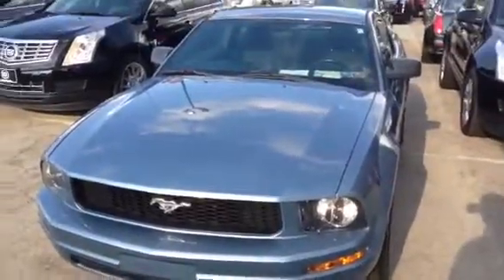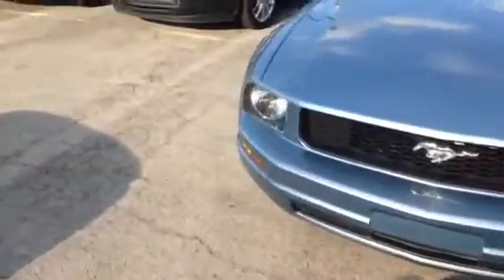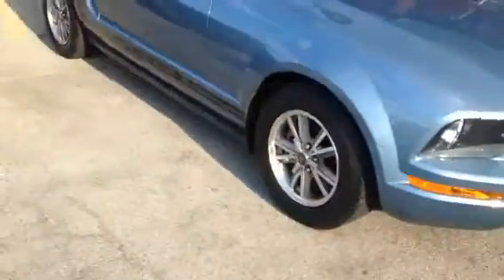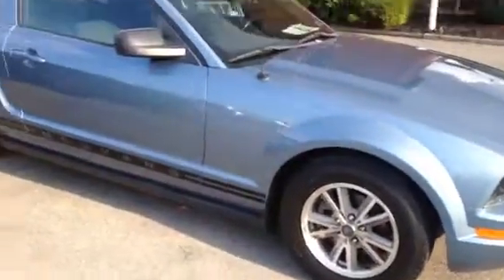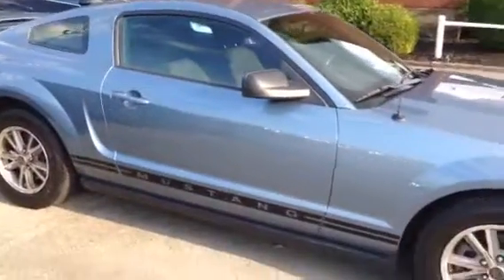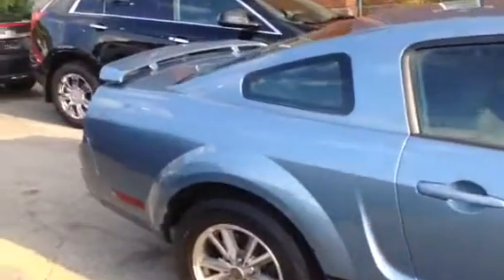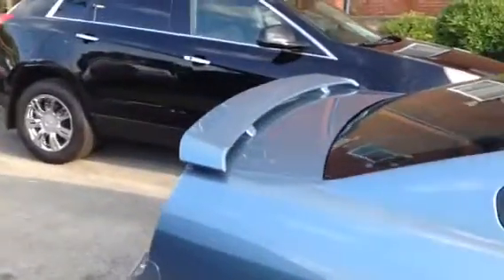2005 Ford Mustang for Ron